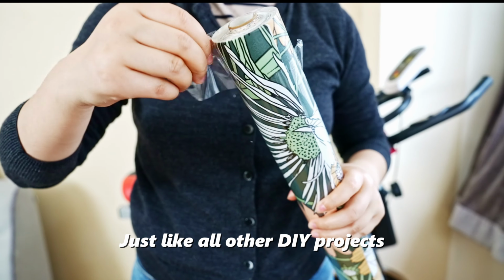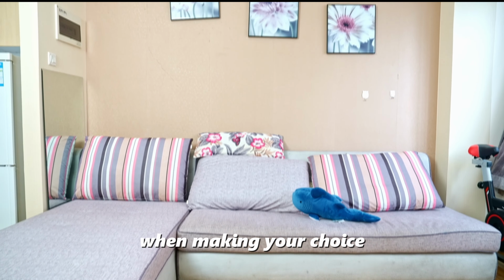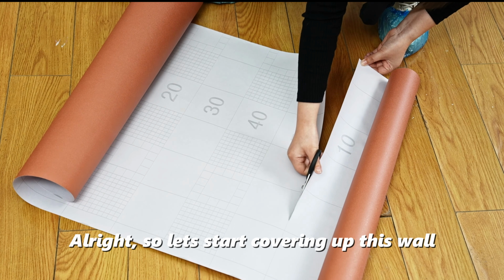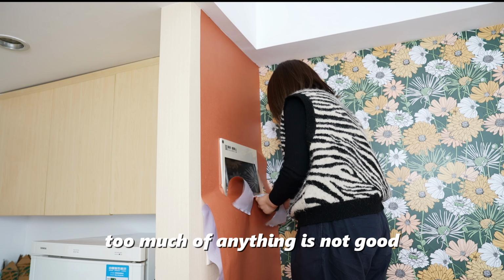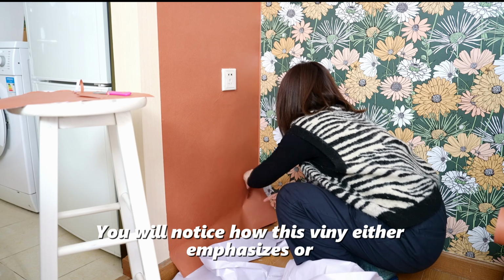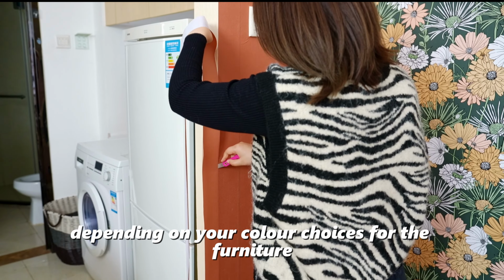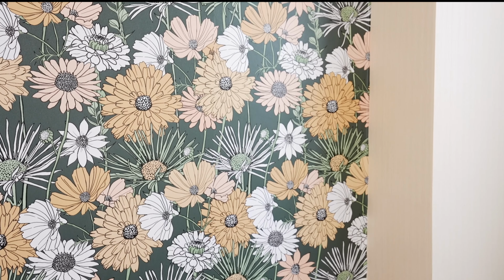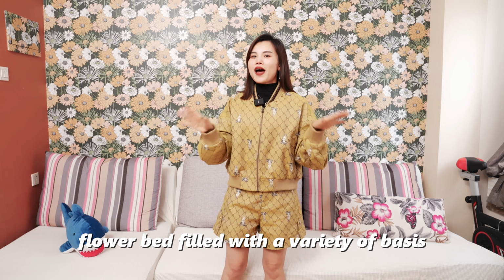Peel and Stick Wallpaper Floral Accent Wall Hamyee Wallpaper $100 Budget Living Room Makeover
Create a big, beautiful change in your space quickly and easily with peel and stick wallpaper!